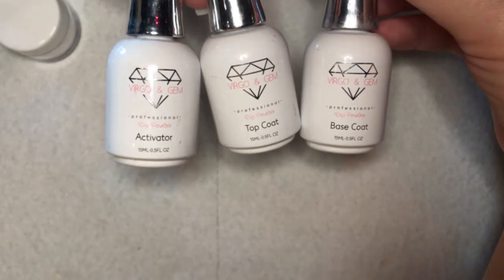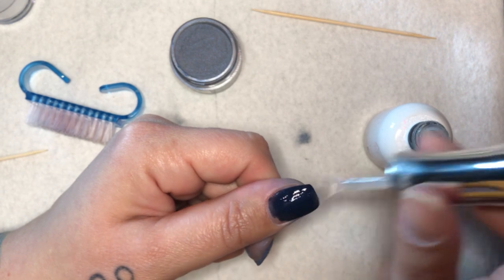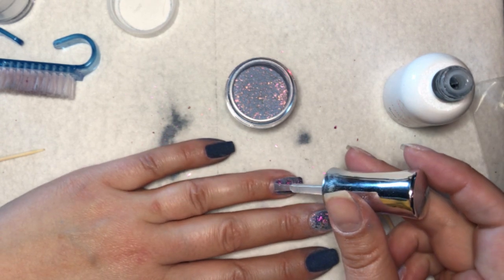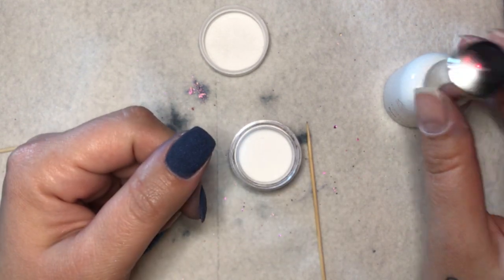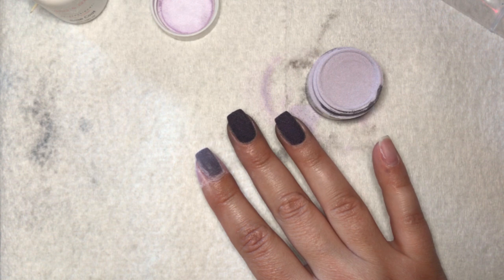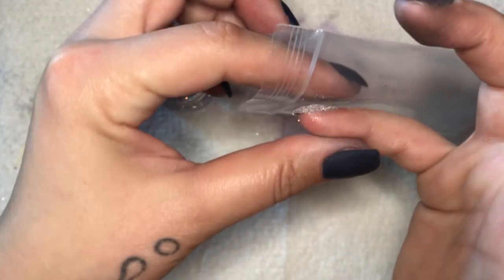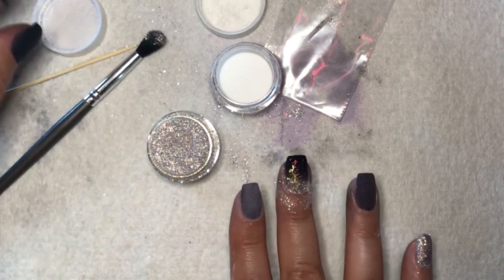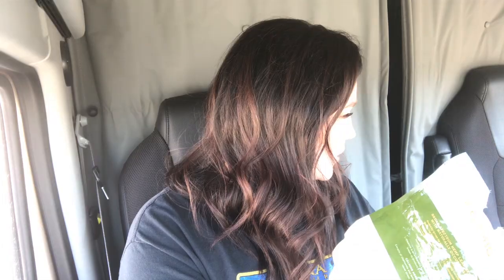FOIL OMBRÉ | Do your nails with me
Hey guys! welcome baaaaack!! This week I am doing another chatty do your nails with me and y'all, this week you asked some crazy personal questions.
I laughed, I cried. it was good. 😅
If you want to ask me questions of course you can ask me if the comments but if you want to participate in a chatty video come join bus in my Facebook group!
I usually do an ask me anything once (at least) a month!

colors were - from, Sparkle and co IWIA 7 and shimmering sapphire, and hazy gray and sparkling embers
sparkle and co:

clear from Skyline Soap Works